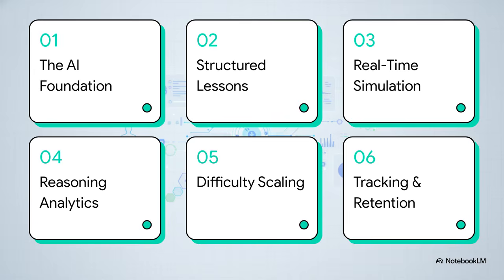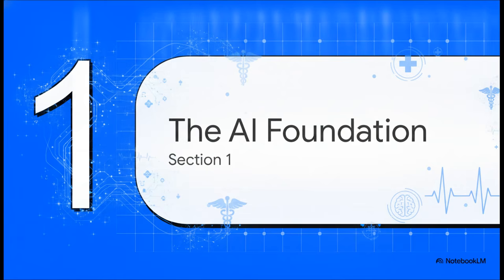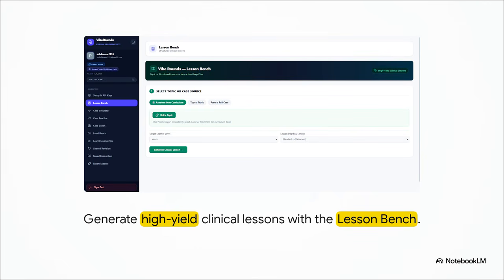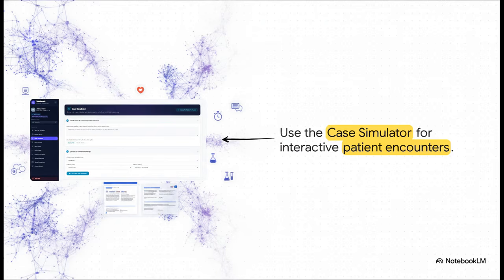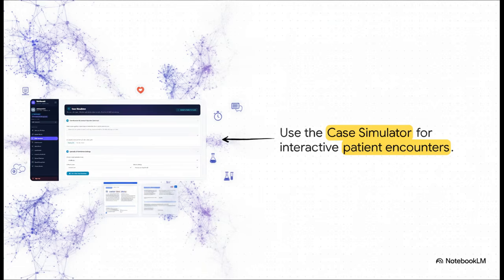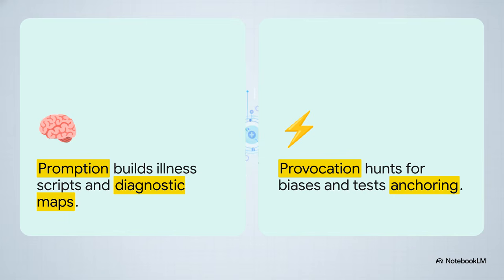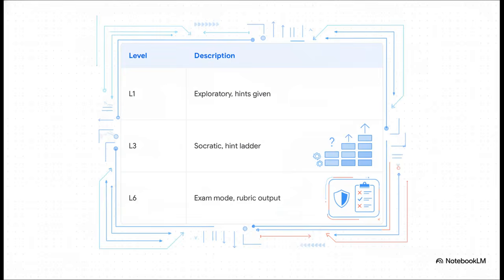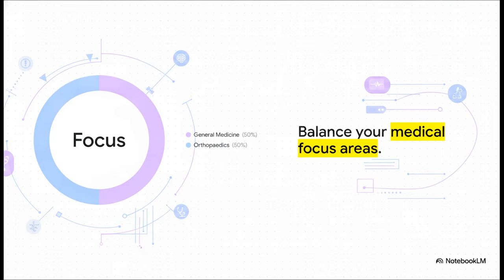VibeRounds - Clinical Learning Suite